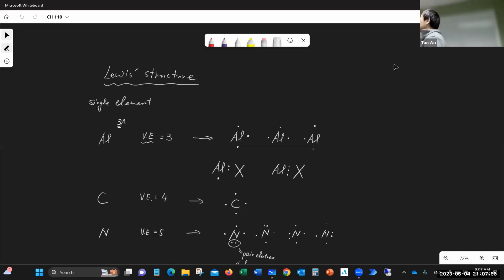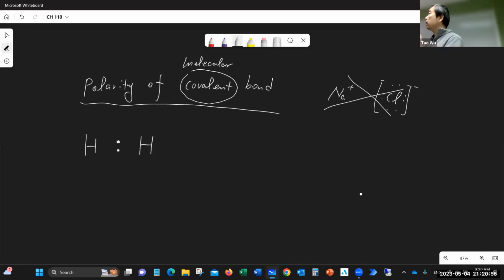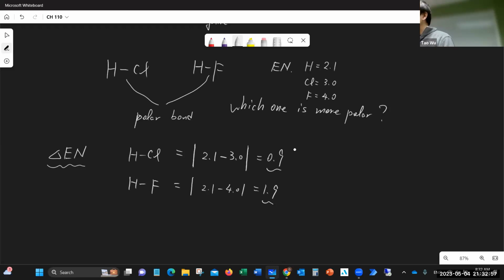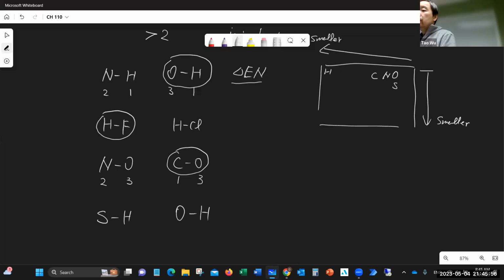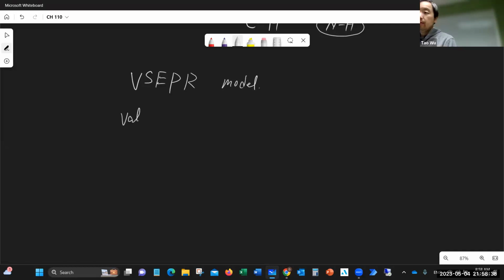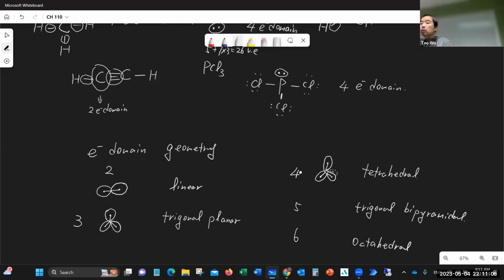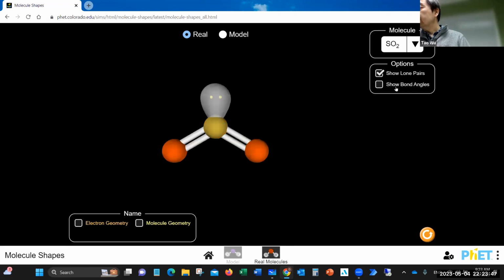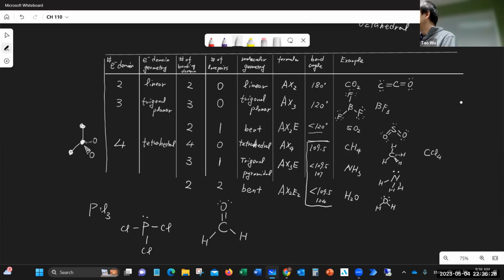CH 110 lecture 05042023